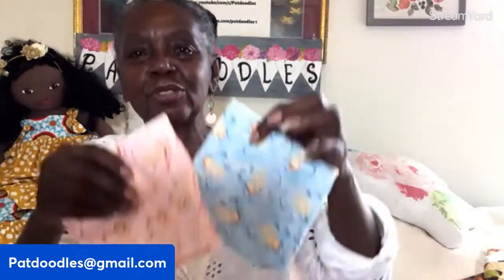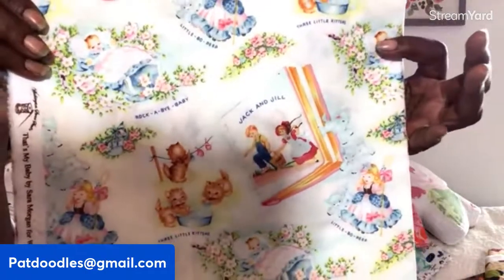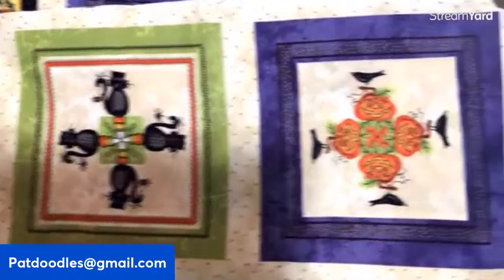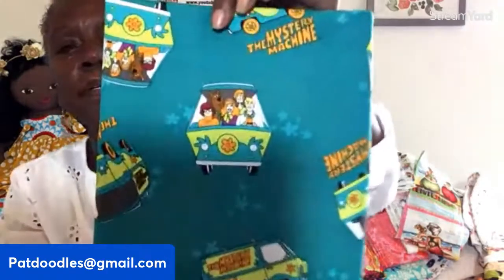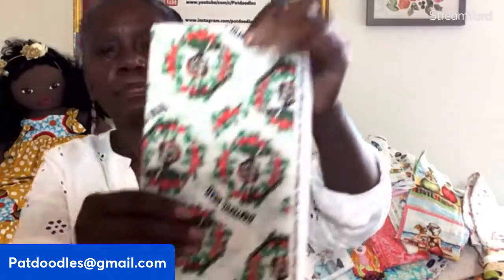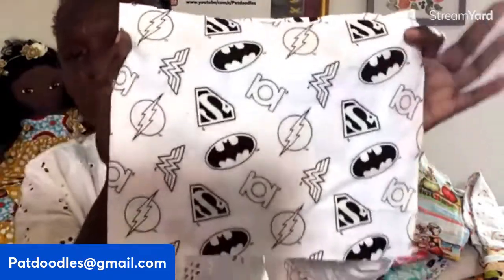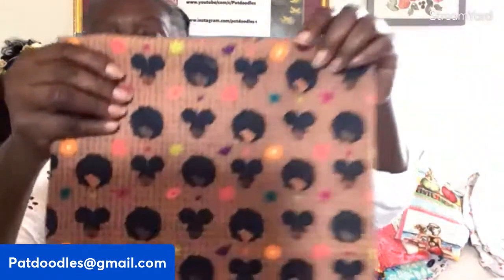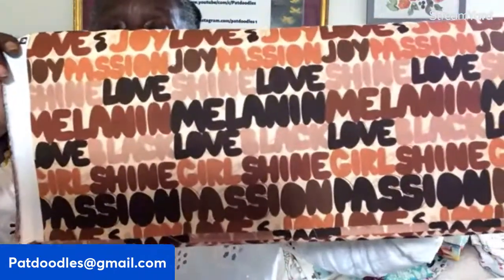Fabric Haul ~ Confessions of a FABRICHOLIC ~ Pretty Much Love All Fabric 💕💕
I confess~ My name is Pat and I'm a FABRICHOLIC!
Sometime fabric just calls your name, well today at the fabric store so many pieces of fabric was calling me (I had to act like some of fabric was calling the other PAT 😂😂). I sew enjoyed my trip to Joann's today, my favorite fabric from today was the Alice fabric! What was your favorite?

New to WHATNOT and wanna give it a try ~ click on the link for $10.00 to spend on any purchase Want more information about selling on WHATNOT or follow the link for more information~

Here at Patdoodles Treasures we host LIVE SALES, tutorials, share information about everything from vintage fine china, collectibles, vintage children's clothing, dolls, vintage children’s books and occasionally a Dollar tree haul.
Patdoodles Treasures motto “Pre-loved, Remembered, Handmade and Repurposed Treasures” where every item carefully chosen with special attention to details, photographed and awaits to be re-homed by someone special.

Stop by to chat and shop my Live Sale on Saturdays @ NOON EST & Some Tuesdays @ 8:00 PM